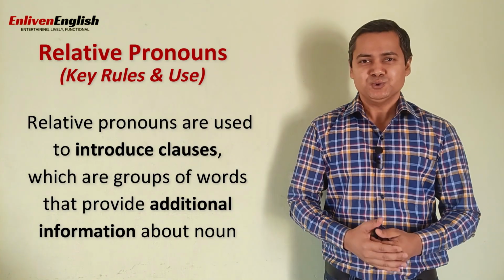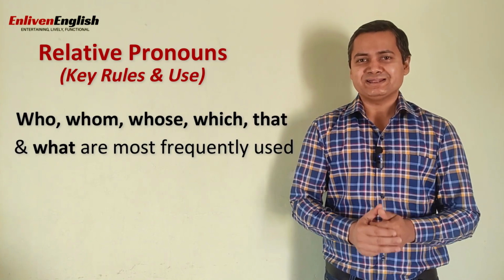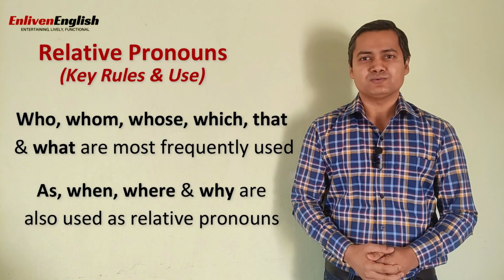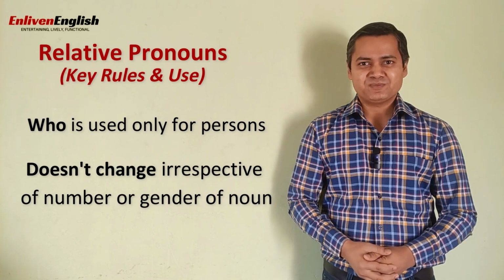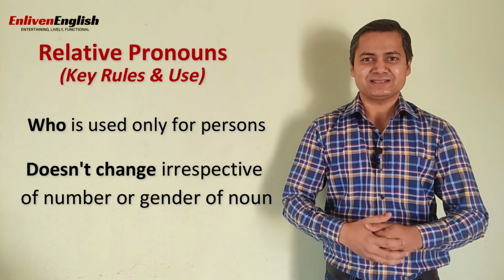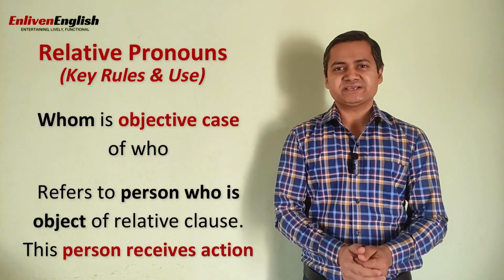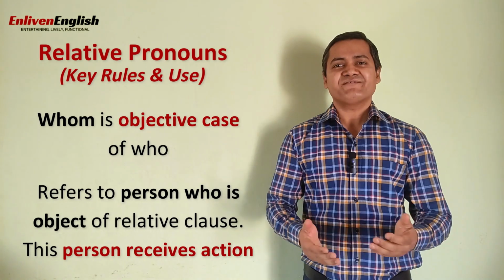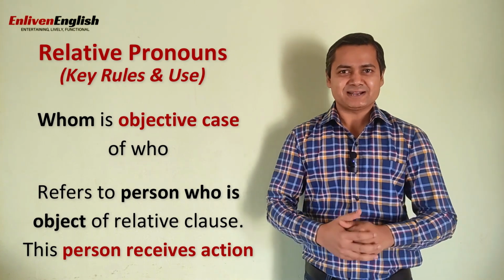What are Relative Pronouns? || Who & Whom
What are Relative Pronouns? This question troubles many of us. In this short grammar lesson, we will gain clarity on relative pronouns with special focus on Who & Whom. The rest of the relative pronouns — Whose, Which, That and What —we will study in the subsequent lessons.
There are 10 kinds of pronouns — personal pronouns, possessive pronouns, emphasising pronouns, reflexive pronouns, interrogative pronouns, relative pronouns, demonstrative pronouns, reciprocal pronouns, indefinite pronouns and distributive pronouns. In order to use these pronouns correctly, we need to be aware of all important rules.

The lessons on pronouns will help you learn all important rules and improve your English communication effortlessly!

Pictures and vectors: Vecteezy.com